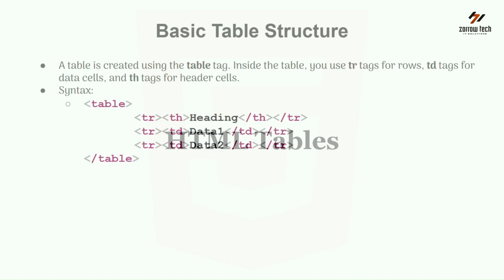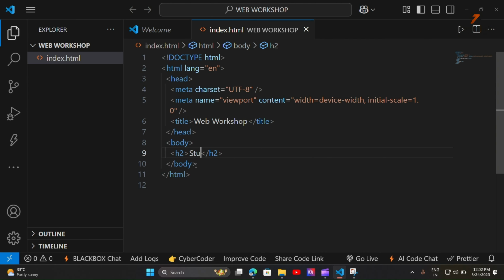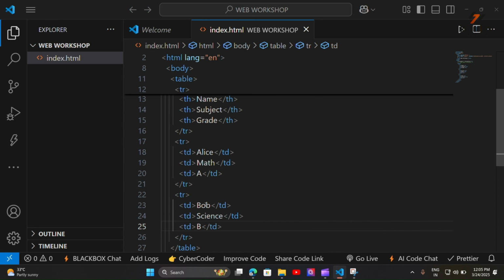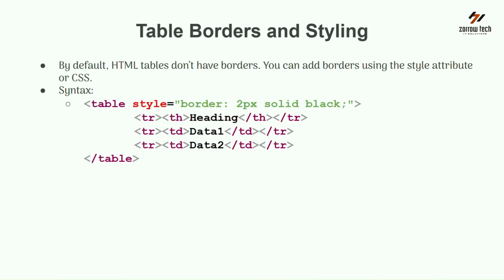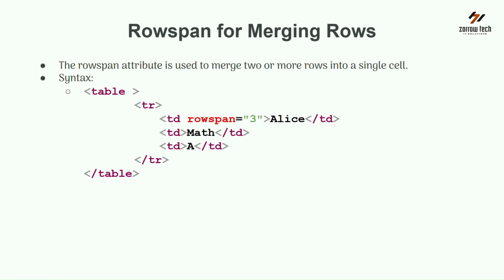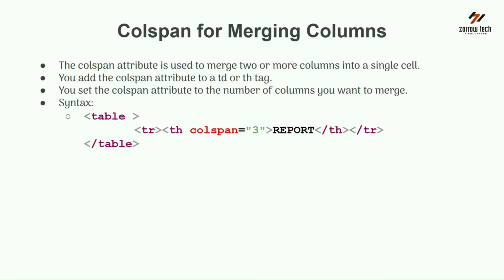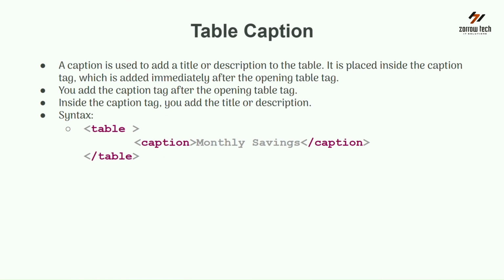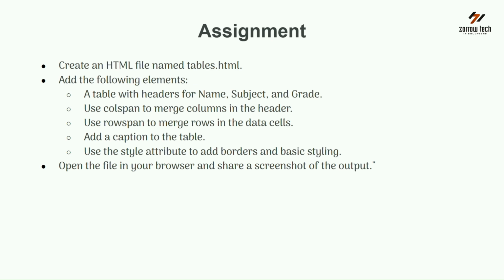Part 6 | HTML Tables Tutorial: Master tr, td, th & More | Web Development Guide | Zorrow Tech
📊 Master HTML Tables in 2024! Learn to create professional tables with:
✔️ Table Structure (table, tr, td, th)
✔️ Styling Tips for better presentation
✔️ Real-world use cases for data organization

💡 Perfect for beginners building their first websites!

🚀 Watch our full HTML series: [Playlist Link]
🔔 Turn on notifications for weekly web dev tutorials!